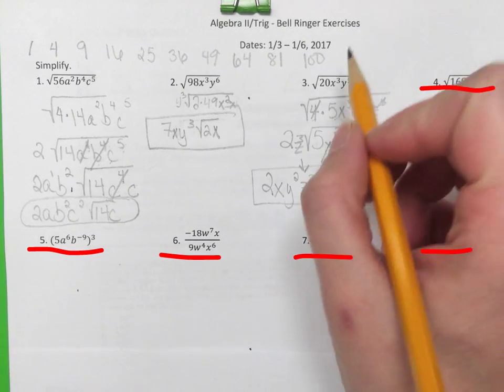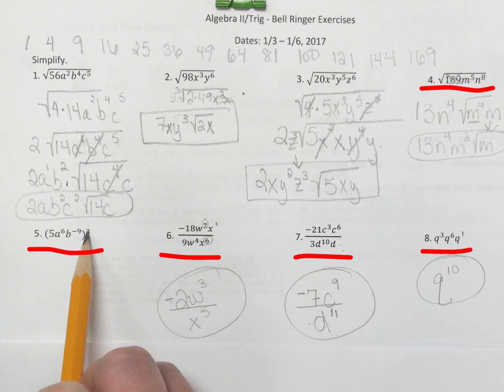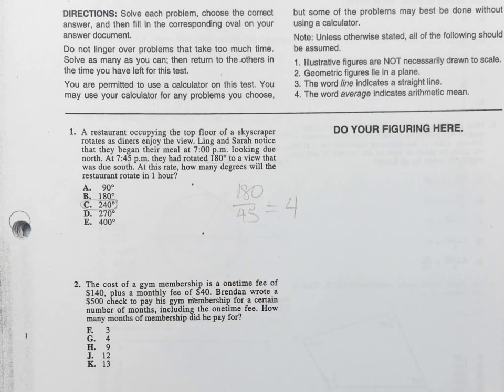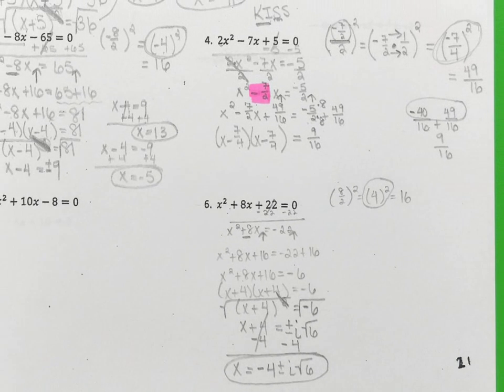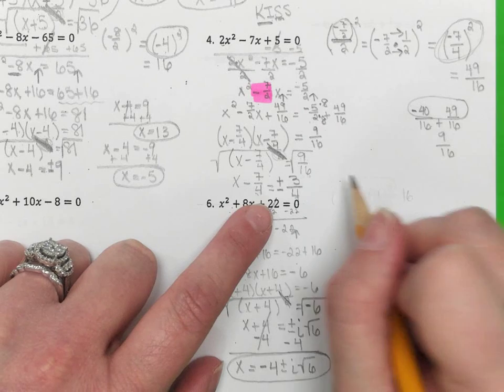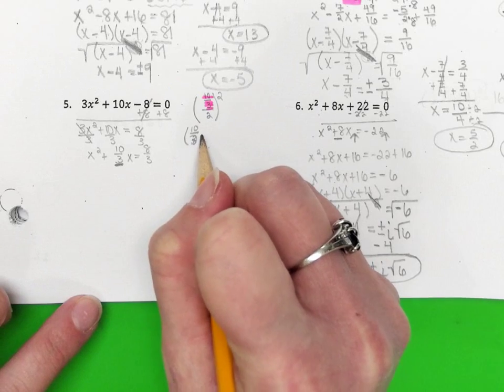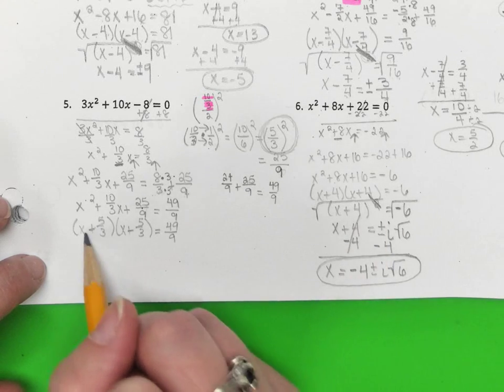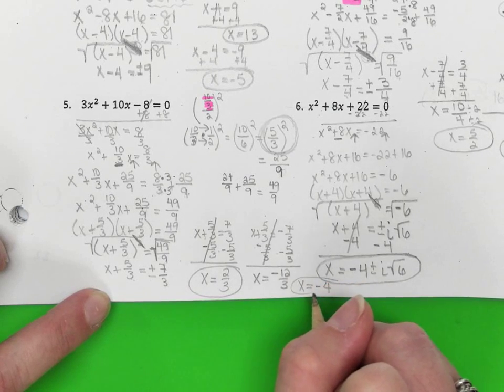1/4 Algebra II with Trig Lesson